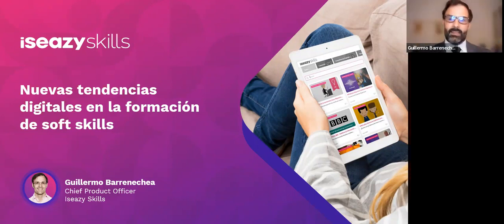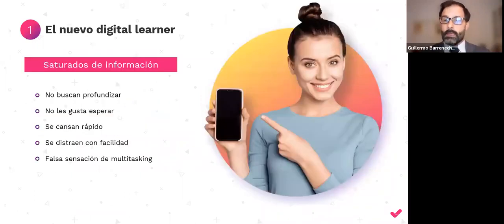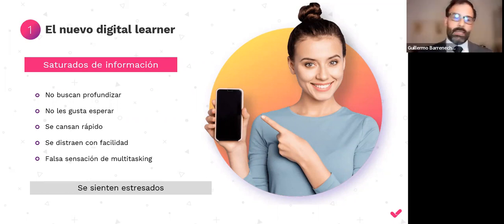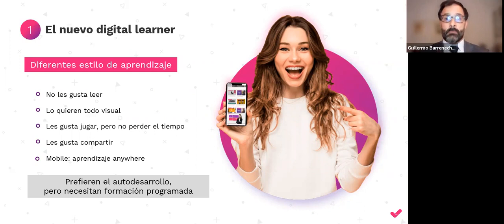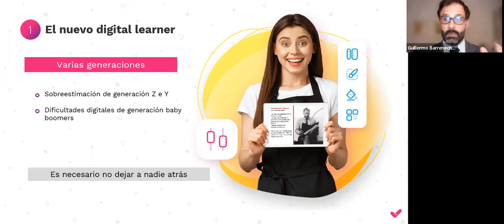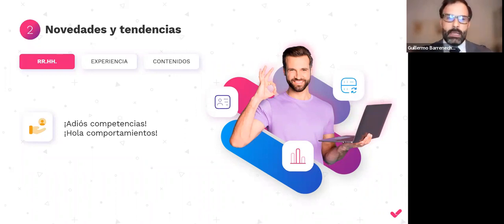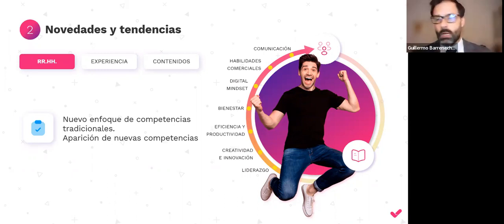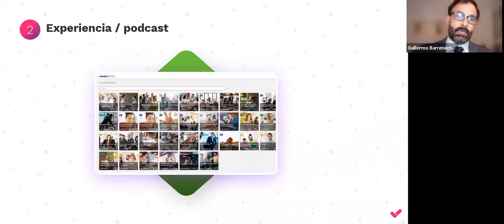Webinar | Nuevas tendencias digitales en la formación de soft skills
Durante nustra participación en la Expo Capital Humano 2022, Guillermo Barrenecha, Chief Product Officer de isEazy Skills, comparte las claves de una formación en soft skills exitosa. Cómo utilizar las nuevas tecnologías y fórmulas de aprendizaje para desarrollar profesionales que marcan la diferencia.